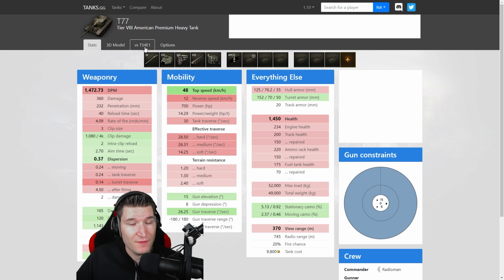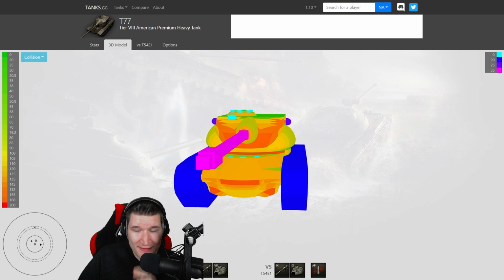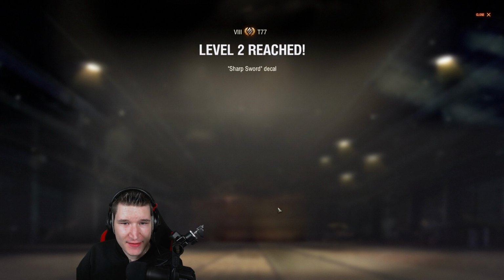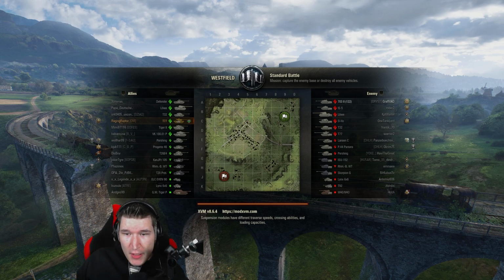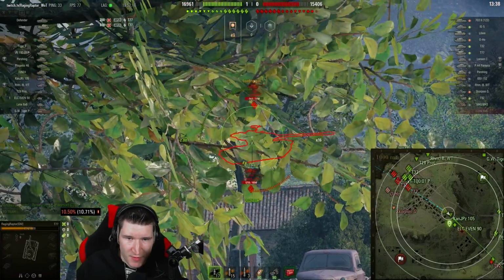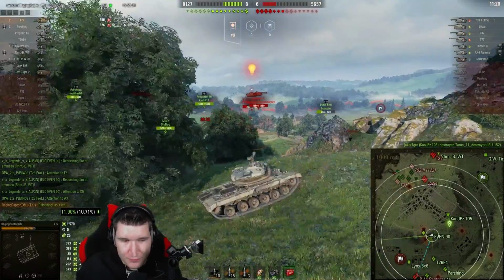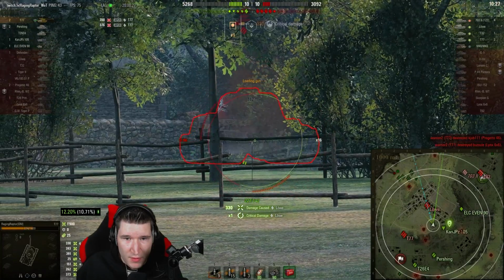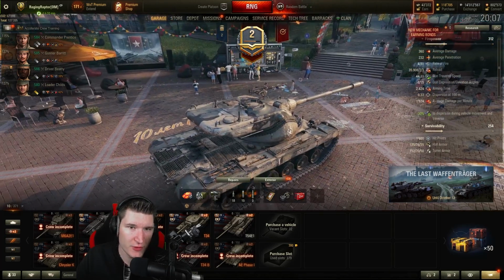T77 FIRST IMPRESSION - Its Solid! - American Tier VIII Premium Heavy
Heya my friends! Today I got you my first impression of the new american Tier VIII Heavy Tank named T77 which you can get from the lootboxes / special Footlockers. We have a bit of introduction to the Tank before jumping into 2 rounds, two where we have different equipment and have just a try to see what feels better. We are also going to have a conclusion after 4 games played!
Cheers and I hope you enjoy :D
Also its ma BDAY!
Poggies
:D
RagingRaptor

Timestamps
00:00 Introduction
00:17 First Overview ( Values and Armor)
06:20 First Game ( With Vents )
18:50 Second Game ( HP Module)
28:31 Conclusion

T77 FIRST IMPRESSION - American Tier VIII Premium Heavy - Gameplay